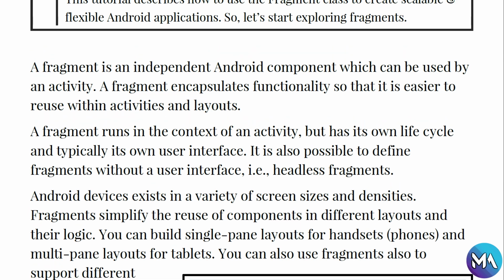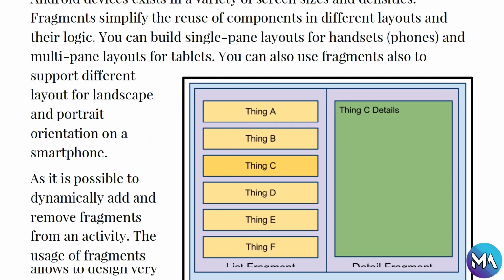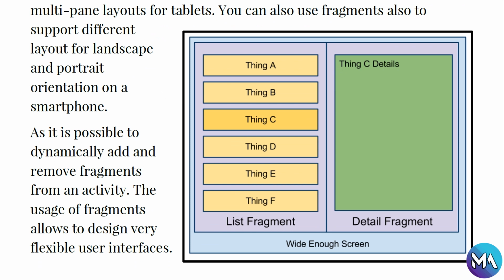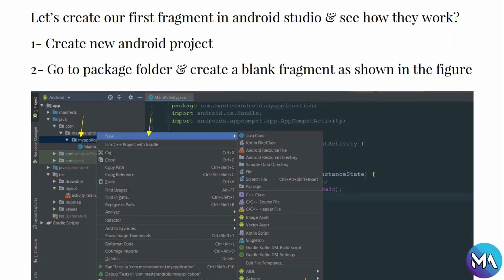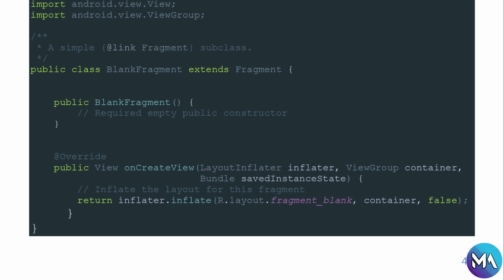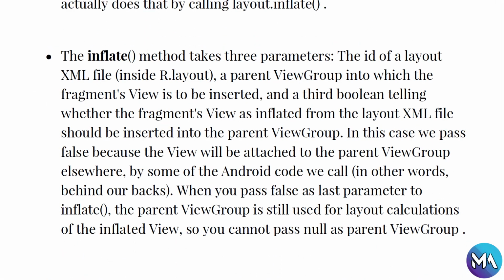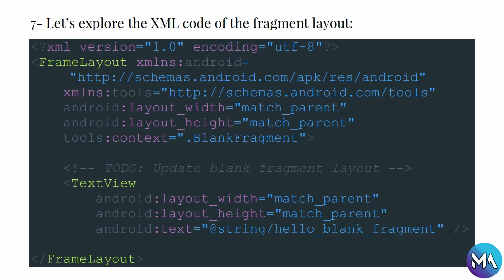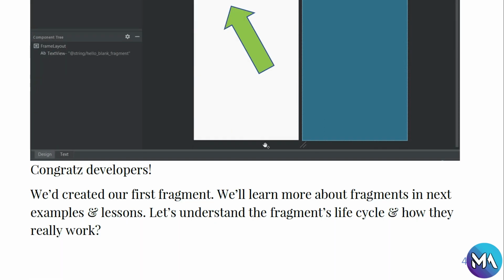Fragments in Android | Android Tutorial #29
I'm going to show you how fragments work in android studio.

⭐️ The Complete Android App Developer Course⭐️

⭐️ TAGS ⭐️
android programming,
android development,
android studio tutorial for beginners,
android course,
android training,
android
android studio
android development
android tutorial
android (operating system)
product: android
android course
android apps
android course trailer
kotlin course
kotlin android
android studio
android tutorial
android
android studio tutorial
tutorial
tutorials
studio
android
android studio
android development
learn android
learn android studio
android tutorial